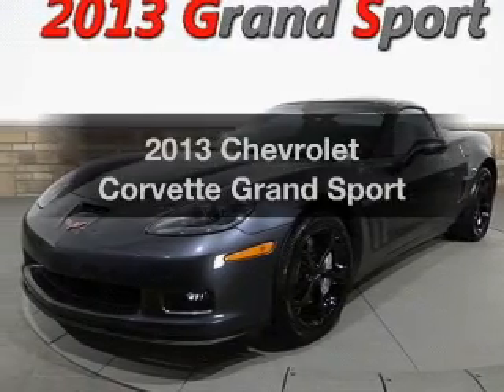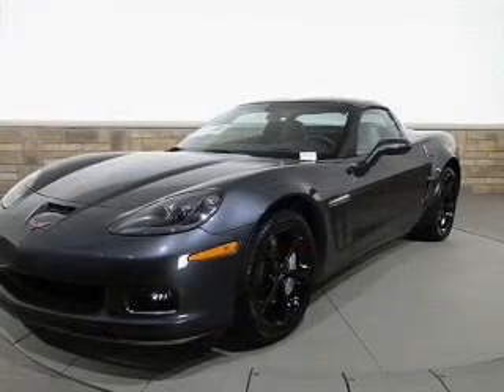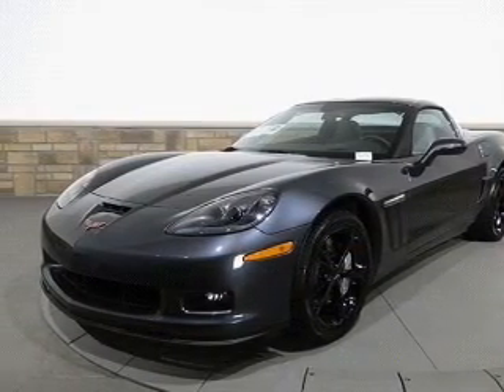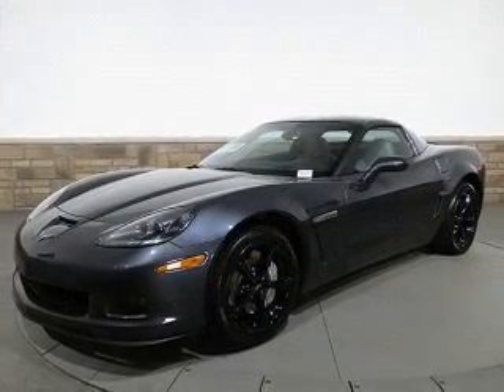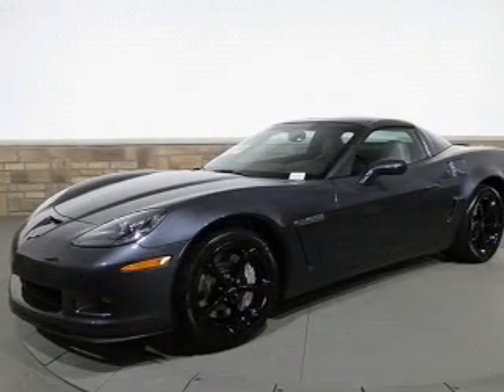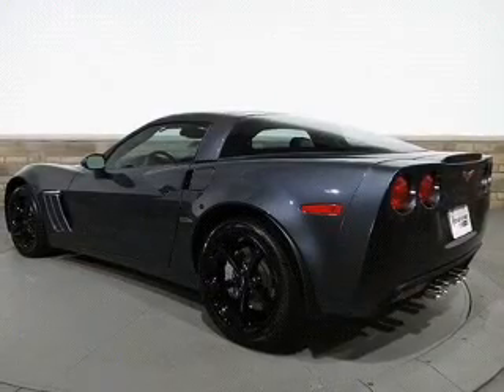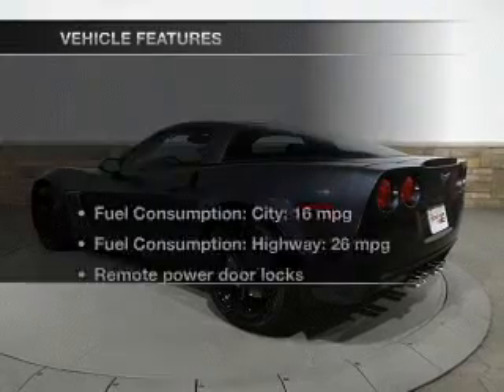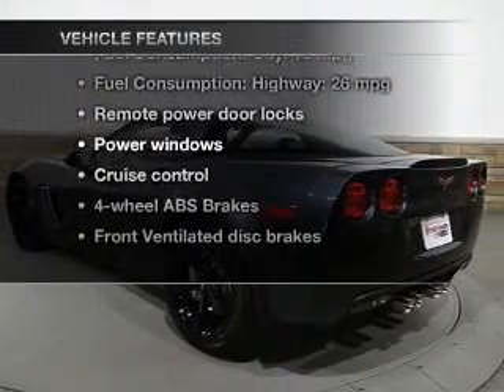2013 Chevrolet Corvette - Buford GA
Year: 2013
Make: Chevrolet
Model: Corvette
Trim: Grand Sport
Engine: 6.2 liter 8 cylinder 16 valve
Transmission: 6-Speed Automatic
Color: Cyber Gray Metallic
Mileage: 0
Address:
4490 South Lee St.